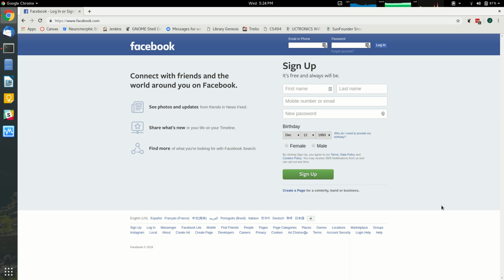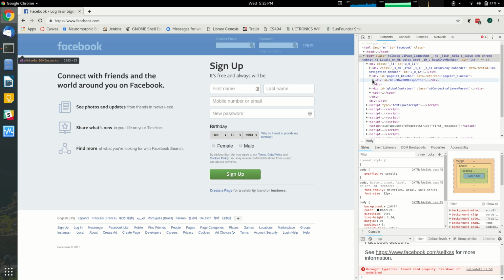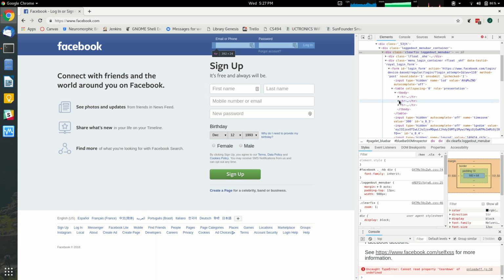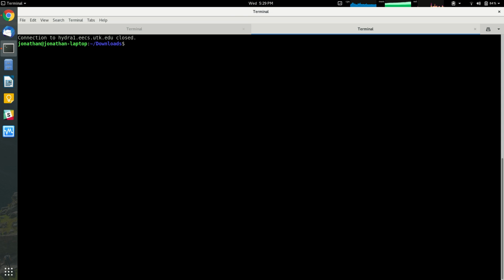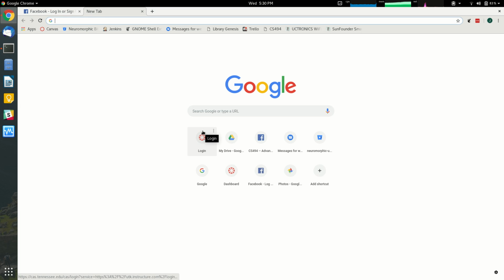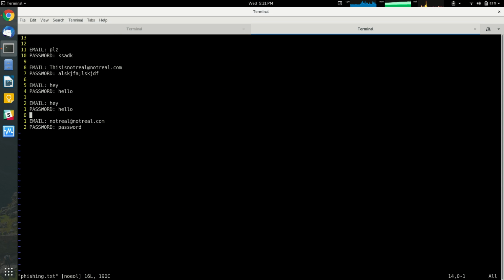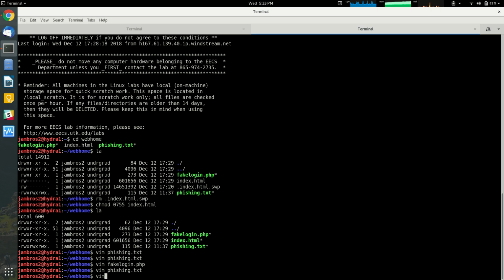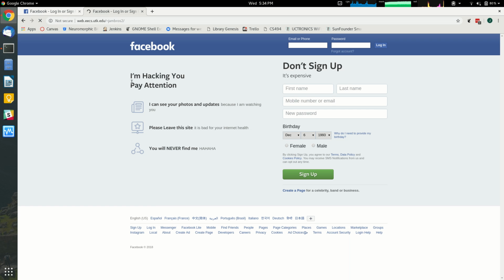ECE461 - Final Project - Jonathan Ambrose - Phishing Website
This is a demo video of my final project for ECE461 - Computer Security in which I made a phishing website that mimics Facebook.